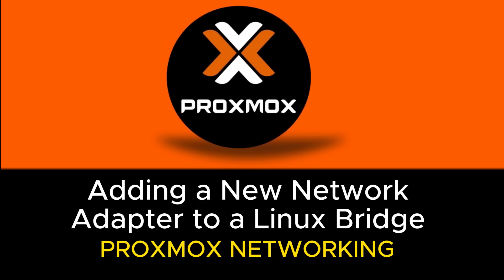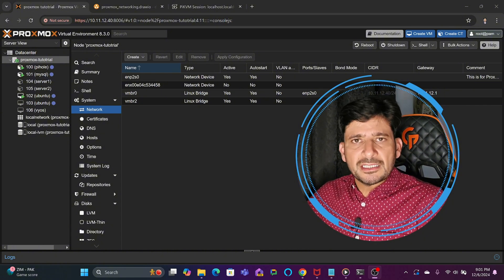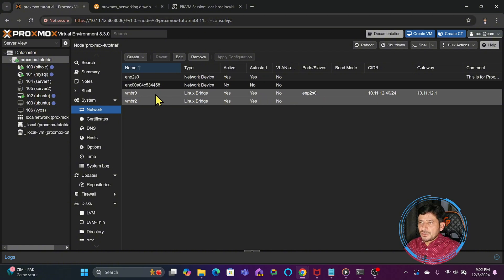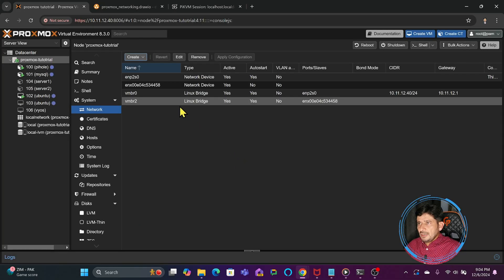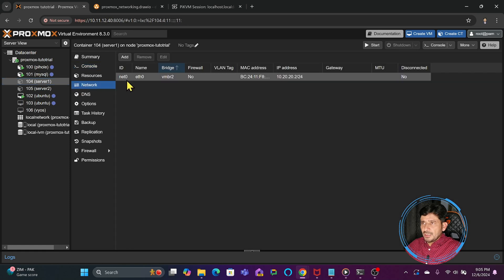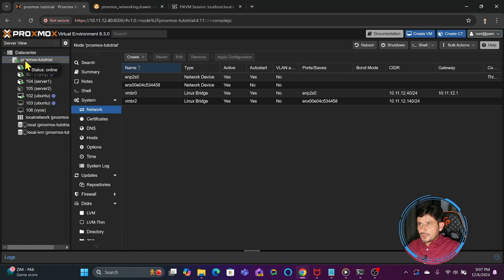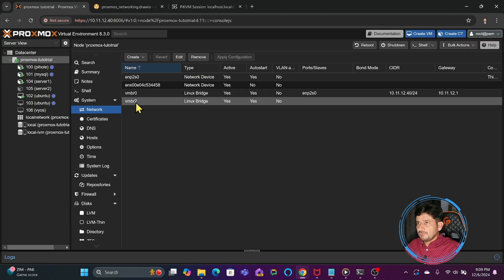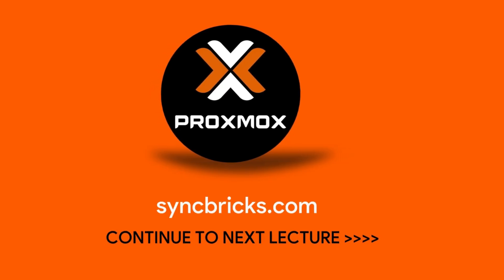Adding a New Network Adapter to a Linux Bridge in Proxmox | VMBR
Dive into Proxmox Networking 101 to master the foundational concepts of networking in Proxmox VE. Full Course

In this tutorial:
Learn how physical interfaces connect to virtual bridges in Proxmox.
Understand how to assign and modify the IP address of your Proxmox node.
Set up local network connectivity for VMs and containers.
Ensure VMs and containers receive IP addresses from an external DHCP server seamlessly.
With detailed diagrams and step-by-step instructions, this video simplifies Proxmox networking for beginners.